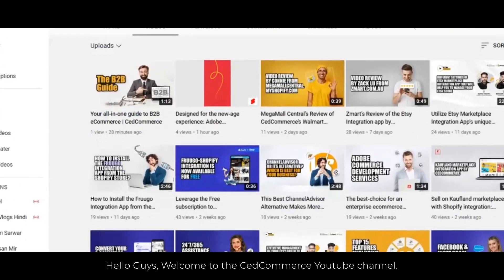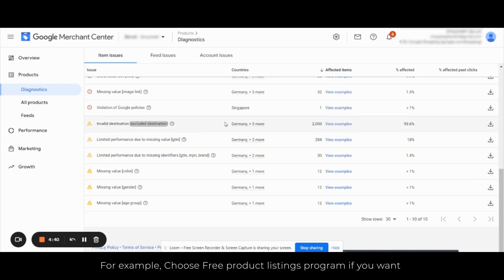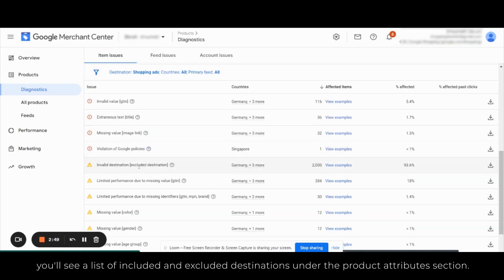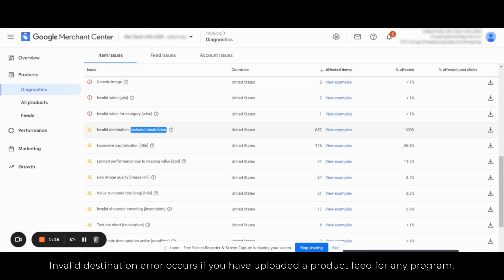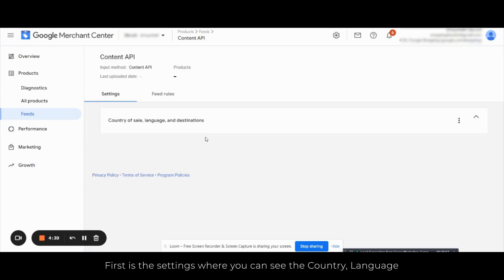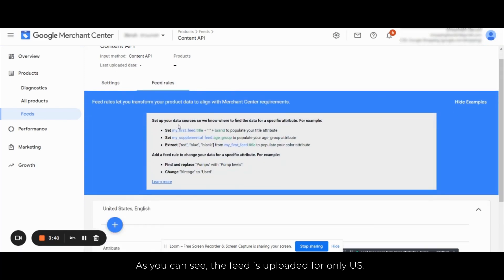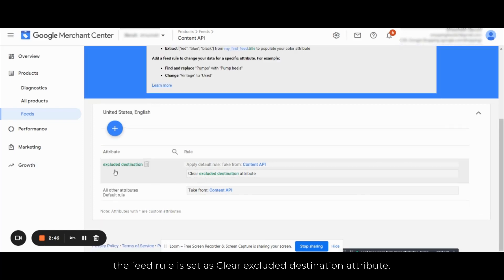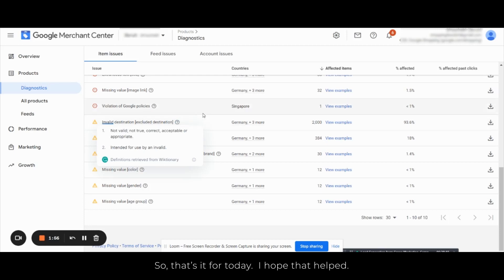How To Remove Included Destination and Excluded Destination GMC Warnings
Google Merchant warnings/errors can be worrisome to sellers. One such issue is Included Destination and Excluded Destination warnings on GMC. In this video, you will learn how to remove Invalid destination [excluded destination] and Invalid destination [included destination] warnings from your Google Merchant Account. Fixing these warnings is crucial as it can enhance the GMC performance.

💡 The basic practice to avoid these GMC warnings can be:

Always check whether the Google Merchant Center Program for which product feed is uploaded is enabled or not; and
Ensure that the products are uploaded for the programs that are enabled in your GMC account

Watch this video to learn more about how you can fix these warnings in your merchant center account.

📌Other Video Links related to Google Merchant Account set up:

How to enable Google Merchant Center Programs?

🔗 Link to Install our Suite For Google Shopping Feed App By CedCommerce